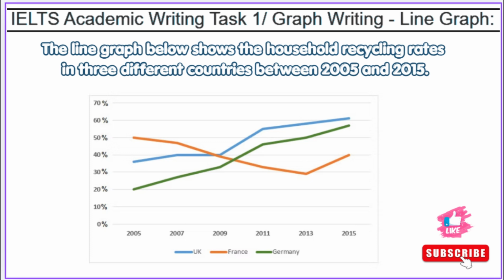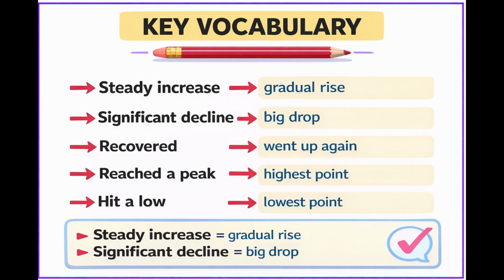IELTS Writing Task 1 Vocabulary | Band 7+ Words for Line Graphs | Easy Synonyms & Examples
Want to score Band 7+ or higher in IELTS Writing Task 1? 📈
In this video, you’ll learn essential vocabulary for line graphs, including powerful words like steady increase, significant decline, reached a peak, and more.

These words will help you describe trends clearly, improve your grammar, and boost your IELTS score easily. Perfect for beginners and advanced learners!

👉 Learn simple synonyms
👉 Improve your academic writing
👉 Write like a Band 9 student

💡 Practice these vocabulary words daily to improve your fluency and confidence in IELTS Writing Task 1.